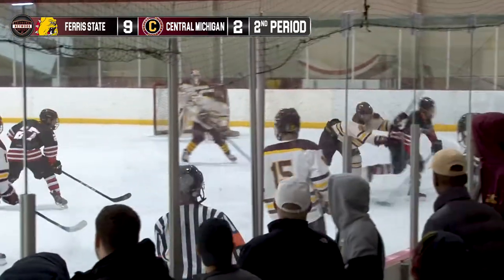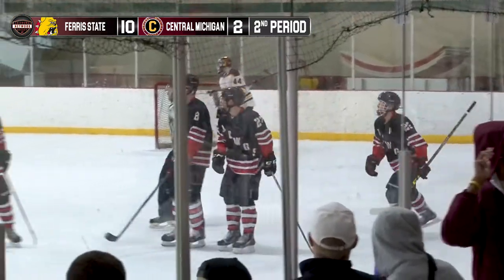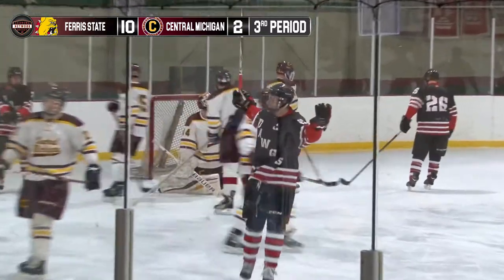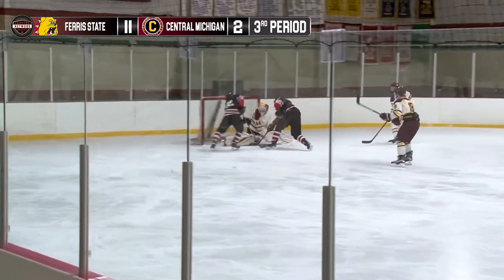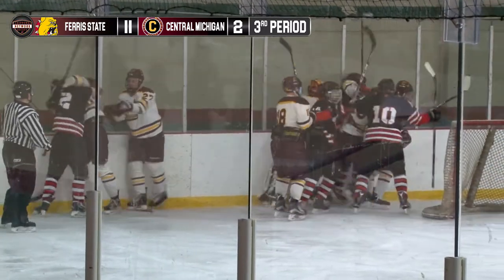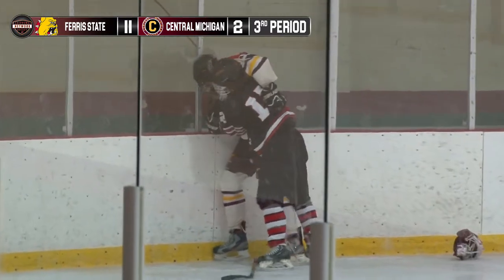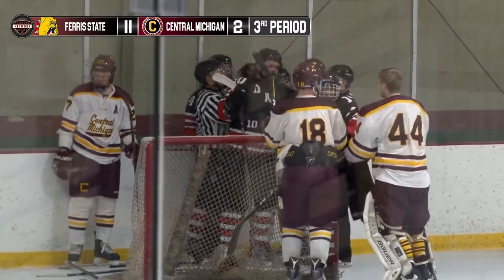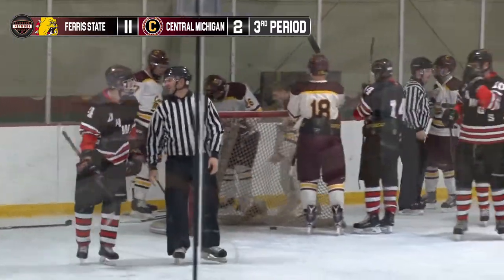Ferris State vs Central Michigan (DII) | January 13, 2018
The Chippewas came home Saturday to face Ferris State for their first game at ICE Arena in 2018 and fell 11-3. Justin McComas scored his third goal of the weekend and Thomas Munoz scored his first goal as a Chippewa. CMU will face off in a home and home series next weekend vs. Davenport University.